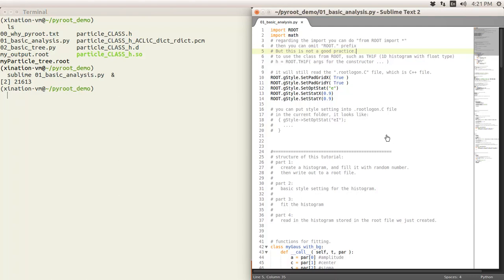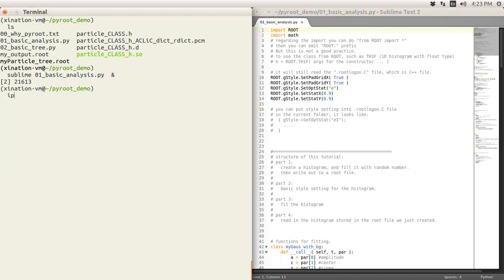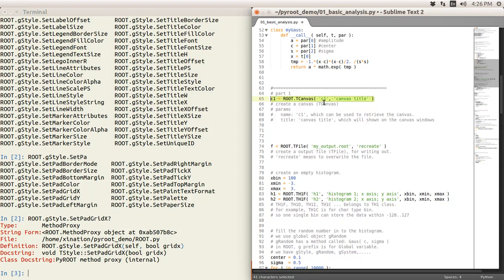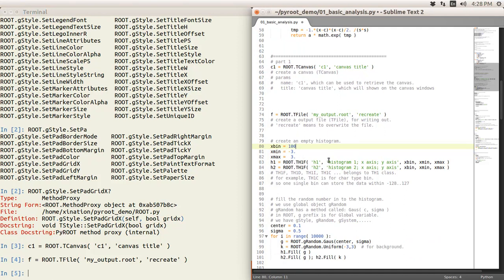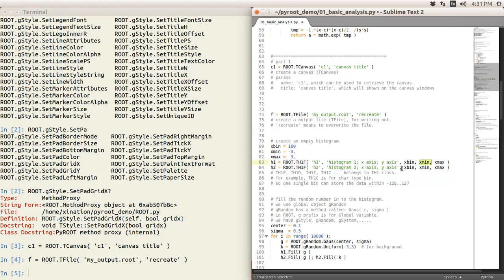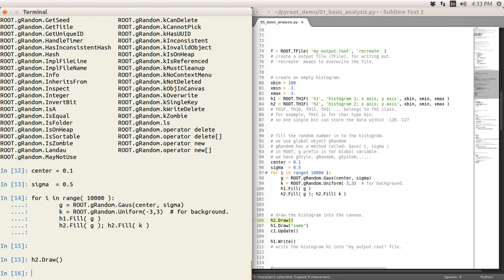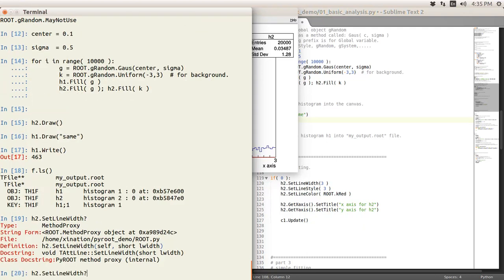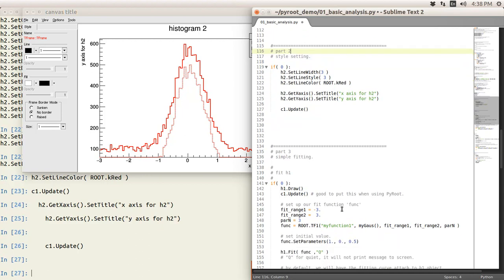pyroot tutorial 01 -- Basic 1D histogram, global objects, styles.